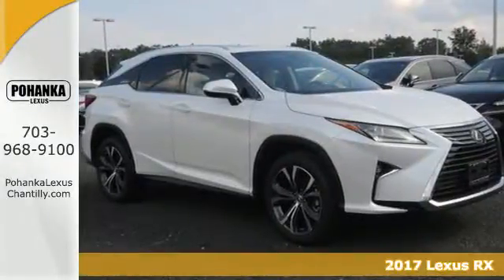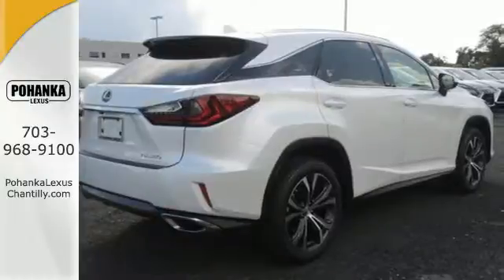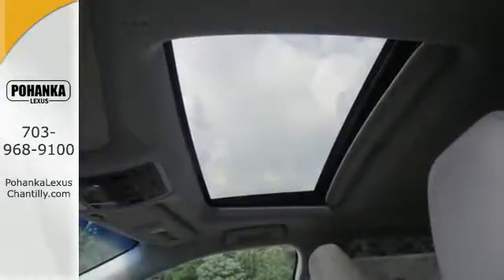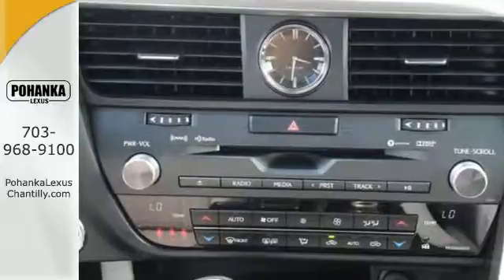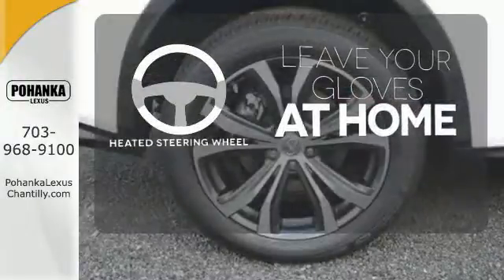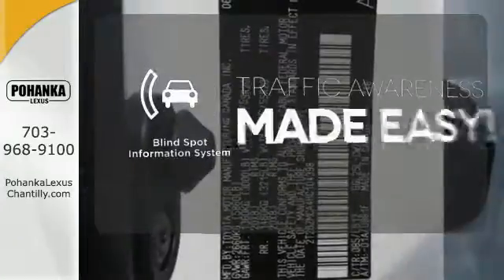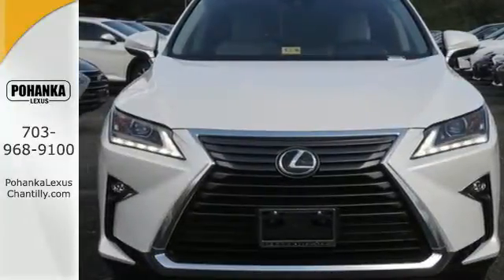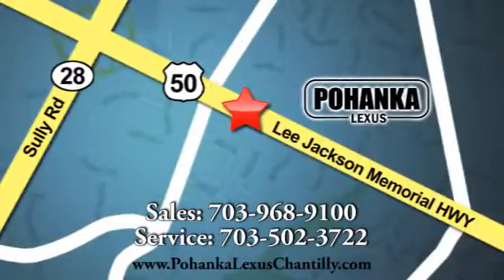New 2017 Lexus RX Chantilly Dale City VA DC, MD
Year: 2017
Make: Lexus
Model: RX
Trim: RX 350 AWD
Engine: 3.5 L V6 Cyl.
Color: 85
Interior: LB12
Stock #: RXHC04398
VIN: 2T2BZMCA4HC104398

Address:
13909 Lee Jackson Memorial Hwy